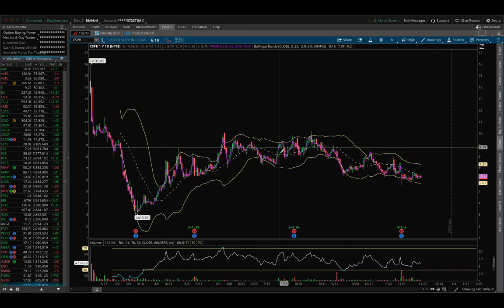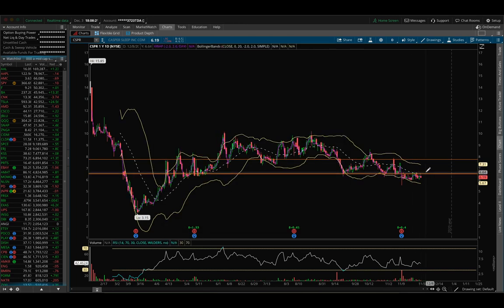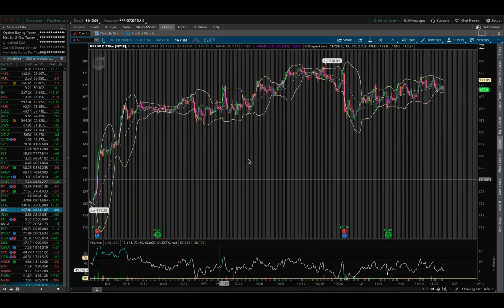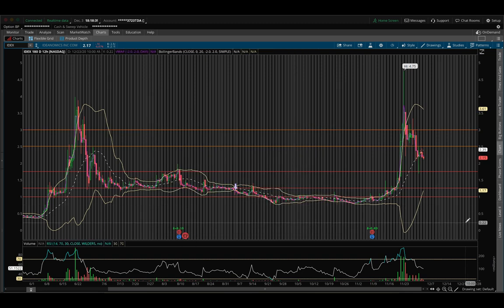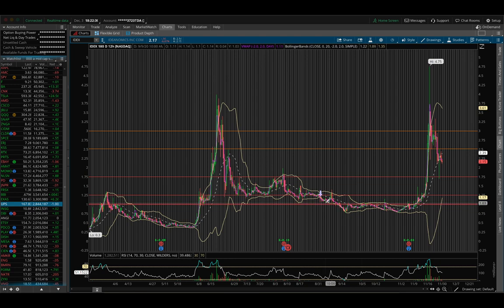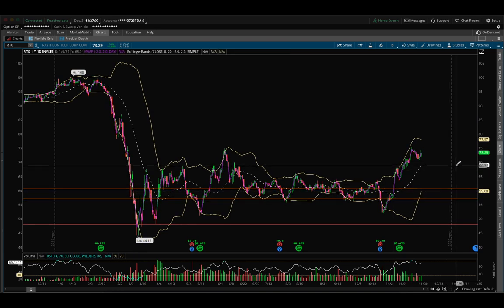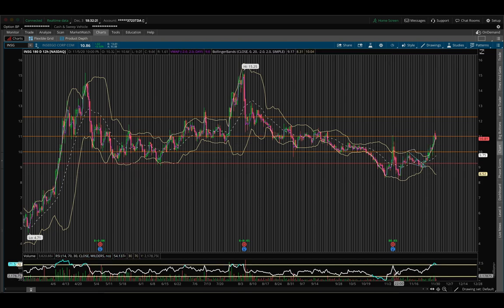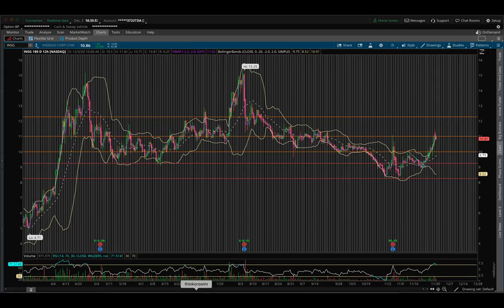Blehme's Lesson: Support & Resistance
King Blehme, of King Street Trading. Method to chart support & resistance levels.

This video is exclusive to RoyalMembership!